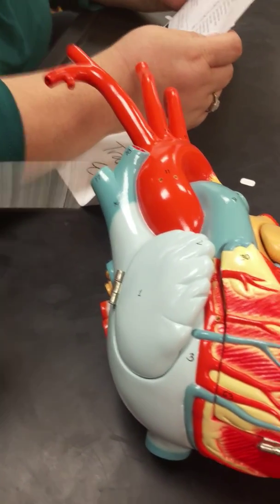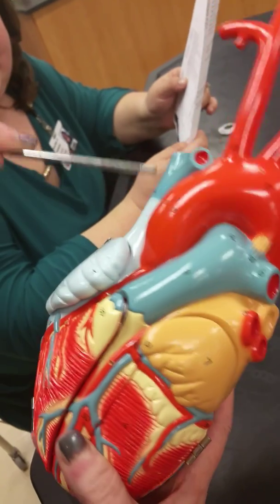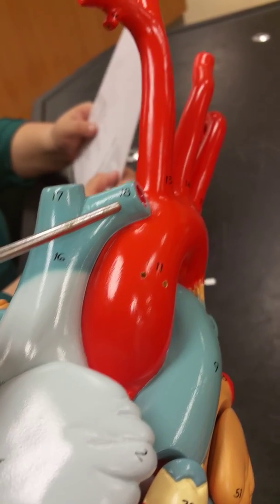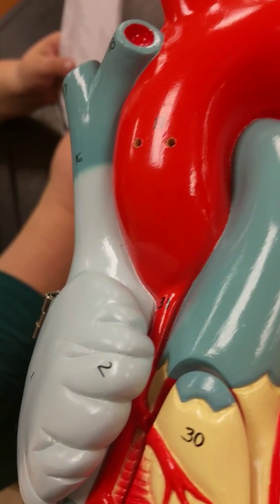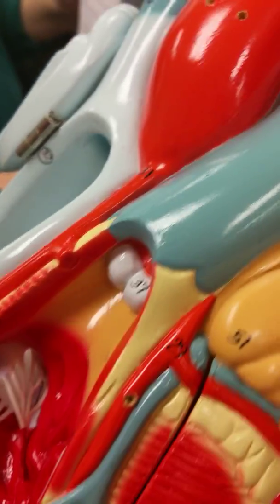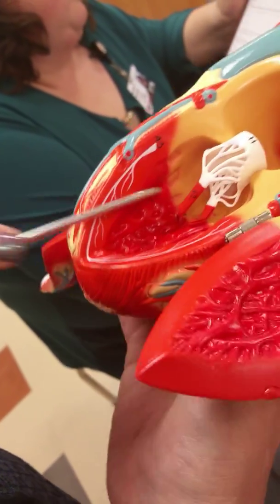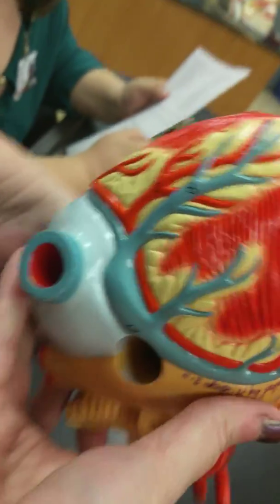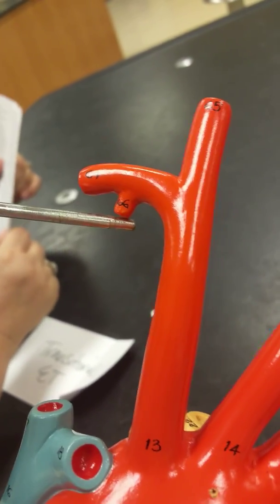Heart Anatomy (Heart of America Model)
Pointing out and naming of major Anatomy of the Heart